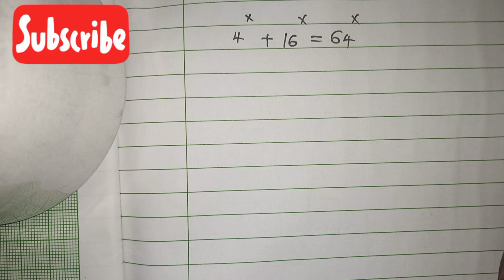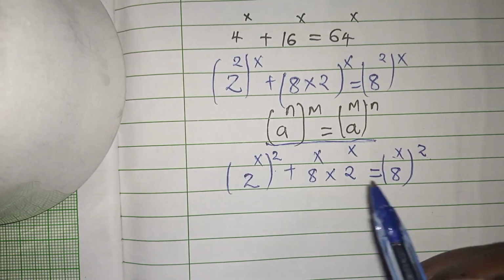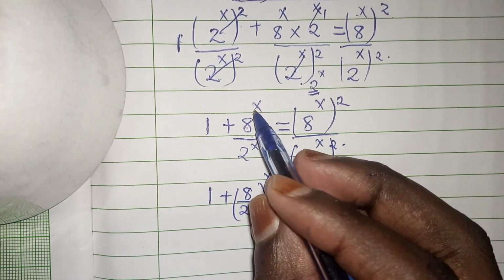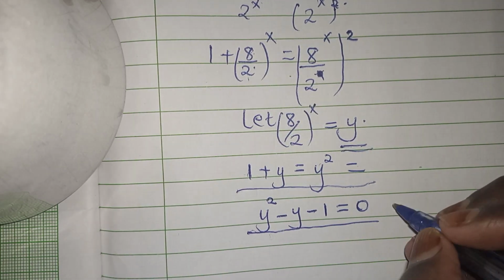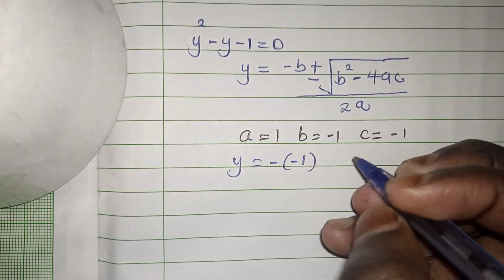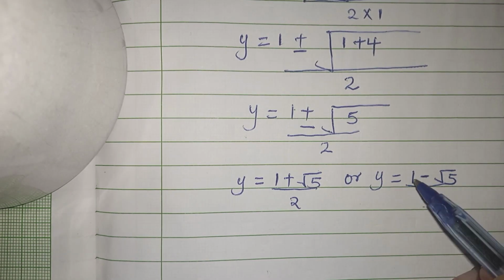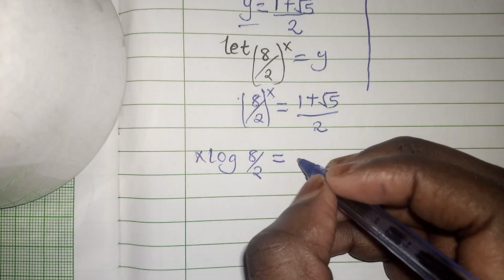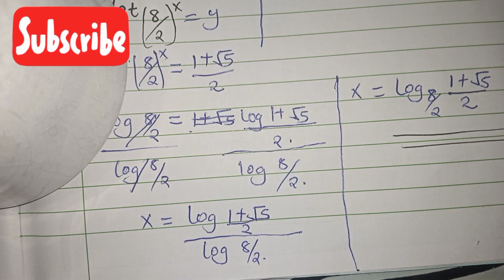a nice exponential equation learn how to solve